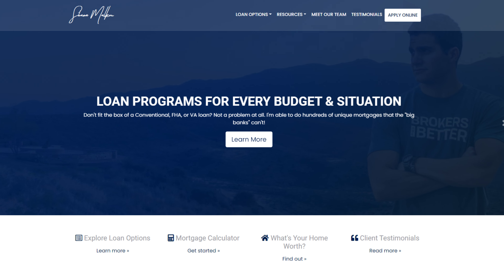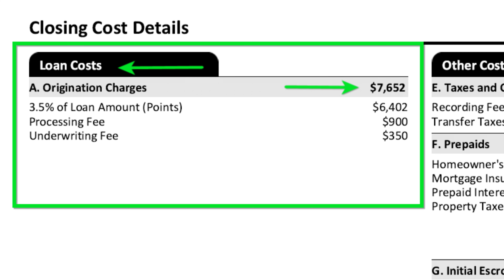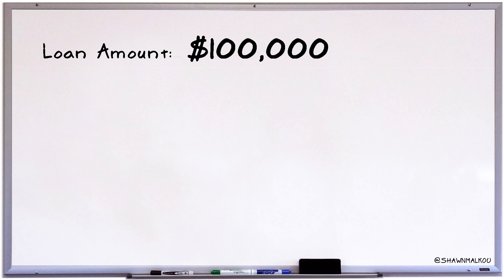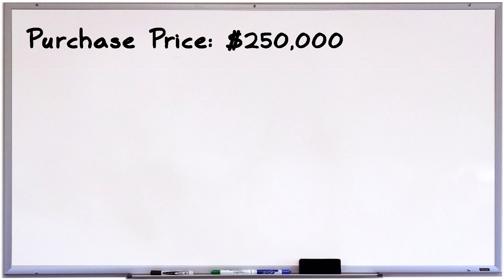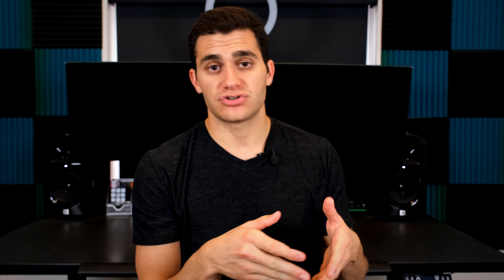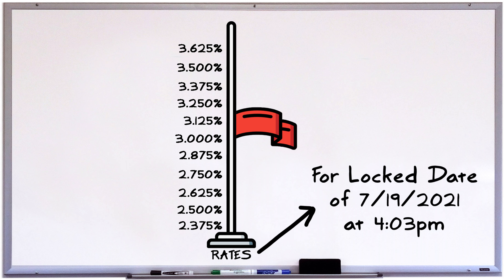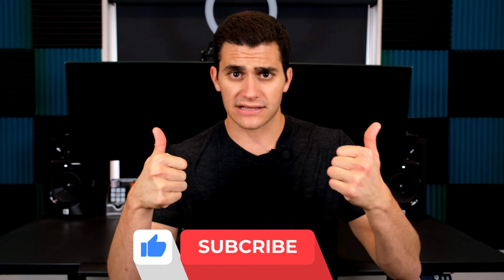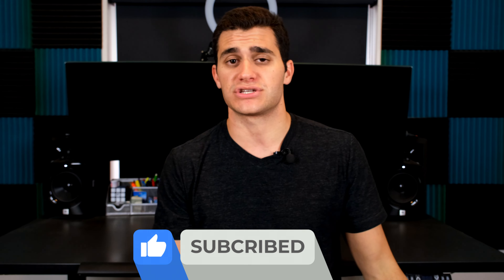How Discount Points Actually Work on a Mortgage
OBCSENELY HIGH DISCOUNT POINTS ARE *NOT* NORMAL. So let's talk about how mortgage discount points actually work when it comes to getting a home mortgage. Plus, whether it's worth it or not for you!

In this video:
00:00 Introduction to Mortgage Discount Points
2:12 What Specifically are Discount Points
4:00 Real World Discount Point Example
5:00 How a Lender Credit Works
6:29 Are Discount Points Worth it
9:16 How I Save the Most Money on My Personal Mortgages
11:00 Where to Find More Information